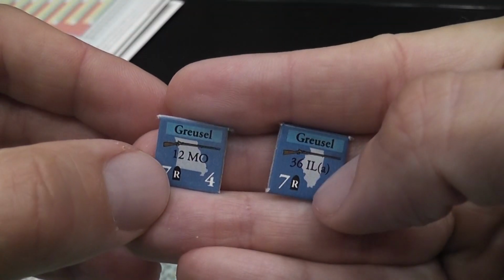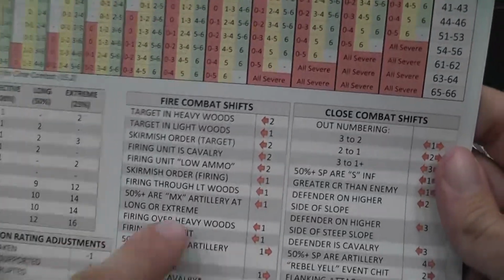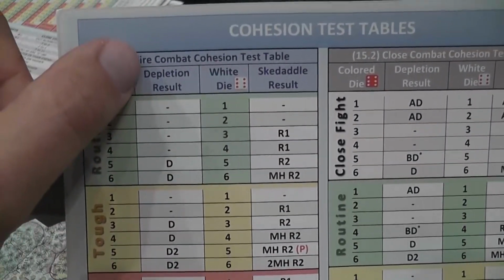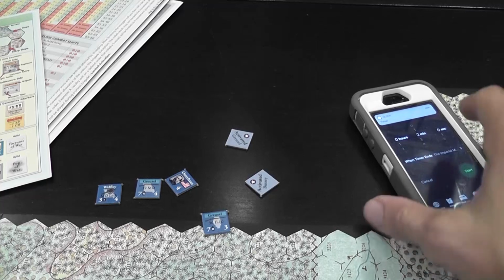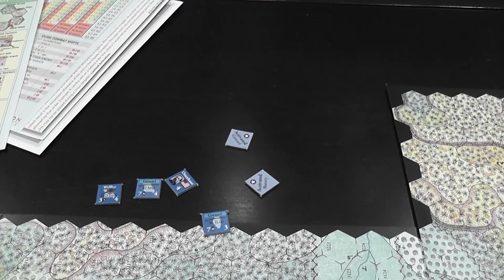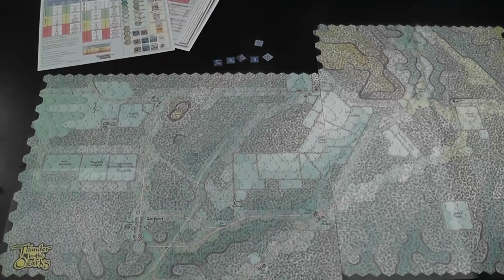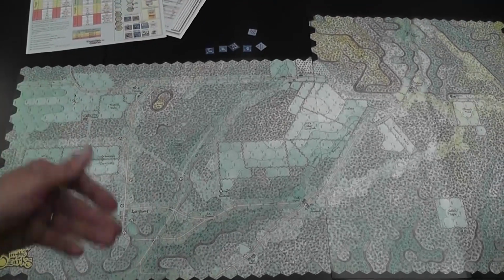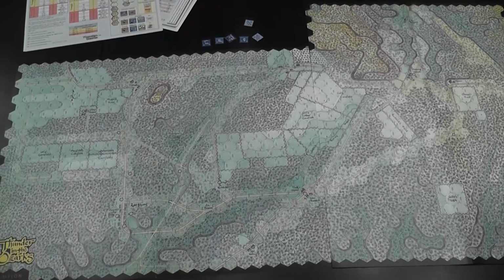Thunder in the Ozarks Review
The battle of Pea Ridge